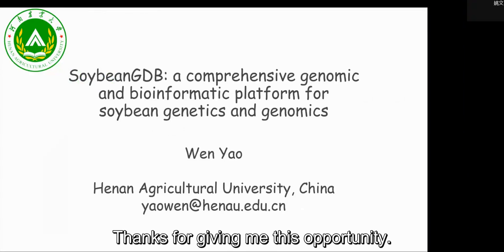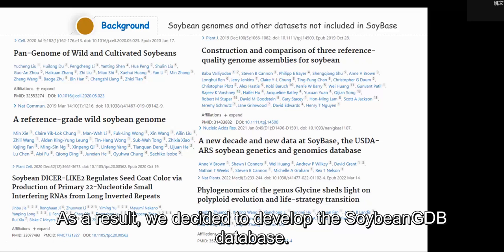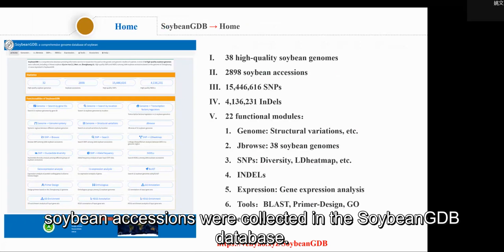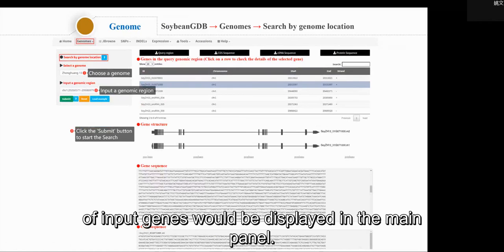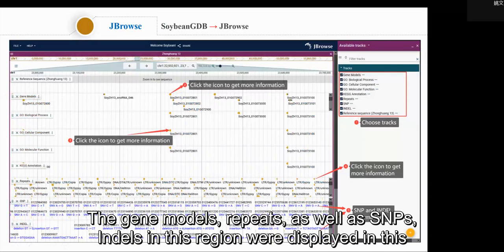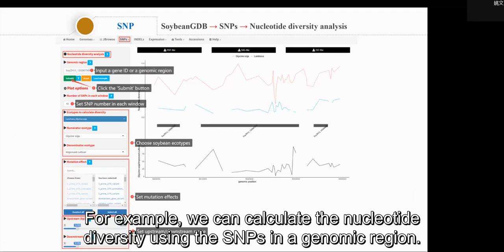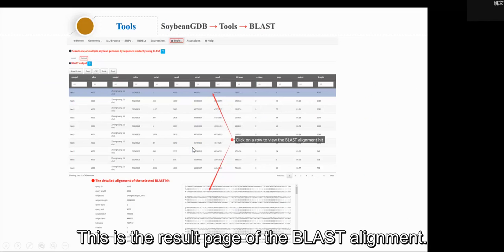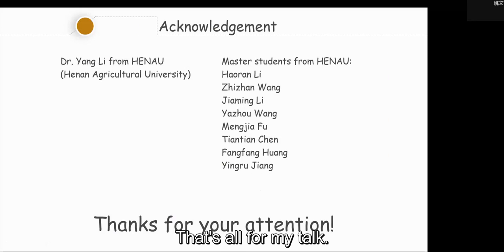Wen Yao, Henan Agricultural University, China. SoybeanGDB: a comprehensive genomic and bioinformatic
SoybeanGDB: a comprehensive genomic and bioinformatic platform for soybean genetics and genomics